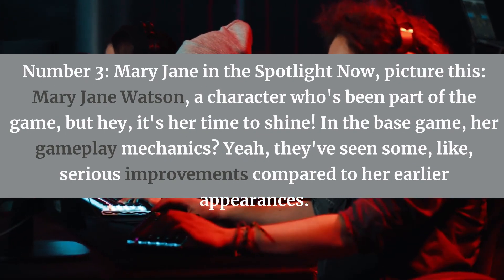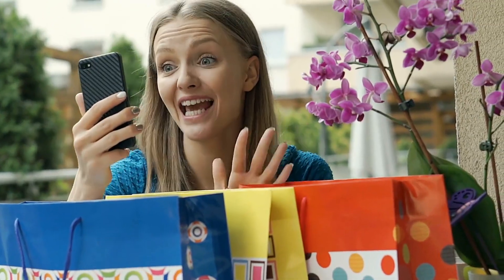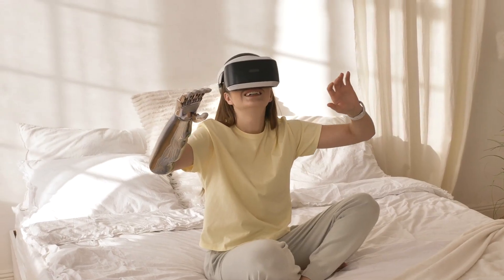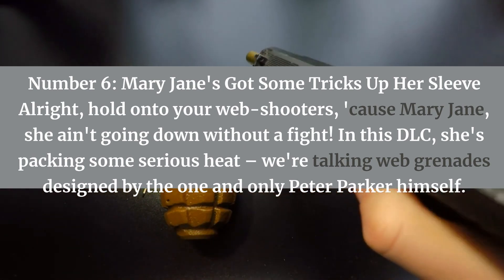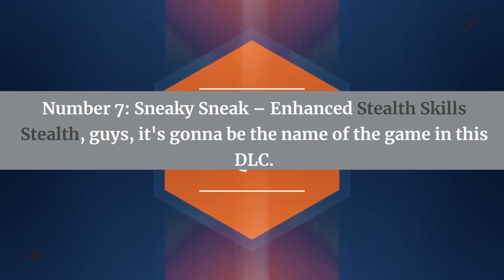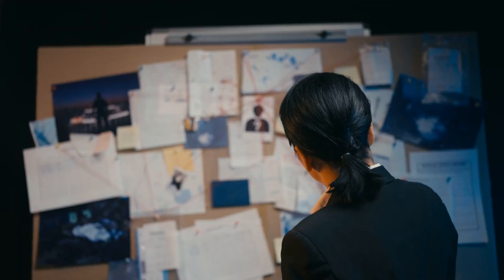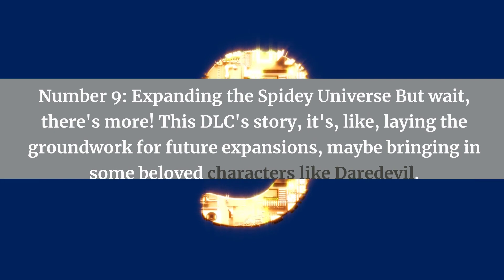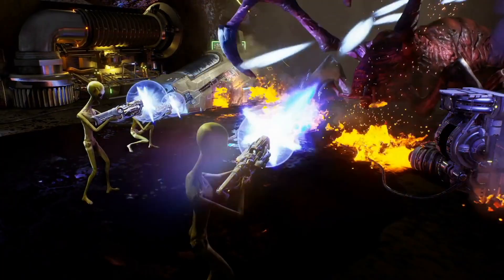[MIND-BLOWN?!] What's the Secret Behind Mary Jane's New Skills in Spider-Man 2 DLC?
Explore the potential game-changing DLC for Marvel's Spider-Man 2 in this exciting video! Could Mary Jane step into the spotlight and transform the gameplay entirely? Dive deep into the possibilities, from stealth shooter mechanics to an enriched narrative. Don't miss this epic exploration of the Spider-Verse!